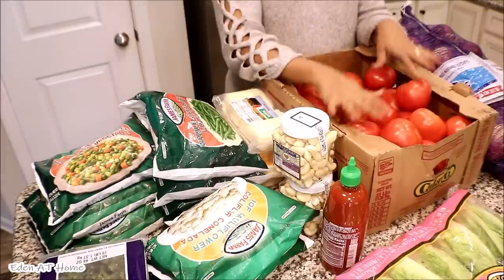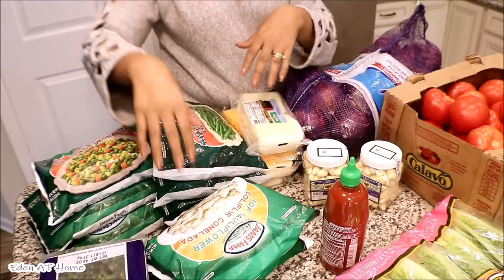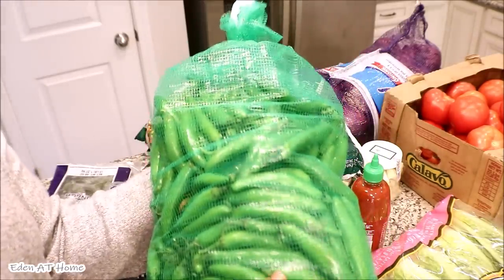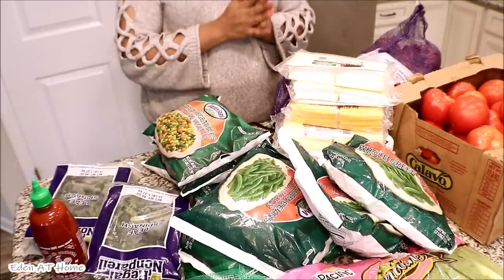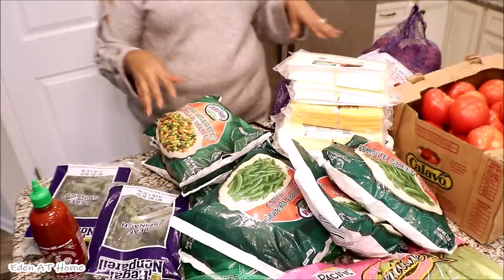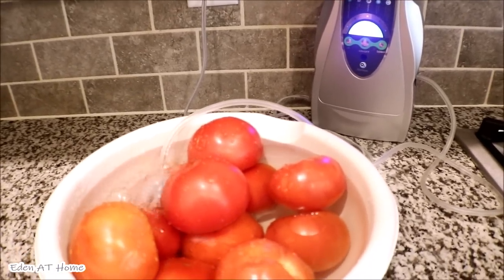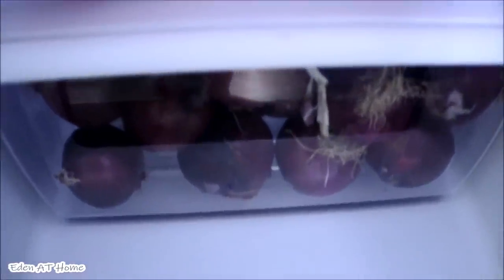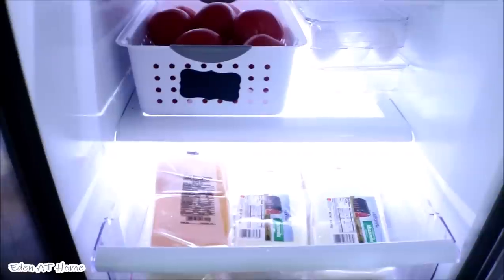Shop And Save With Me July 2019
7-7-2019

Vacuum
Spin Map Rifils
Cordless Vacuum
CODE: Eden5

Organized Kitchen